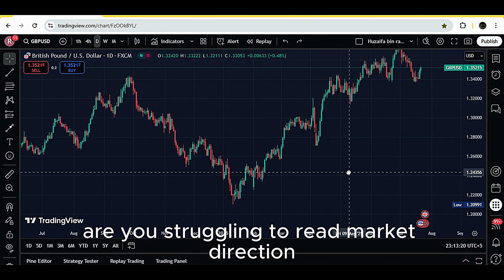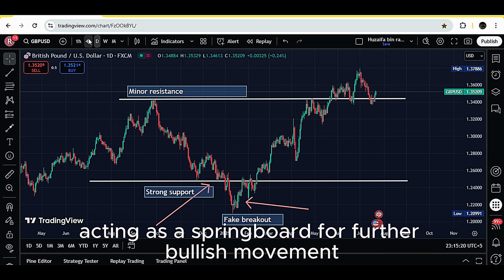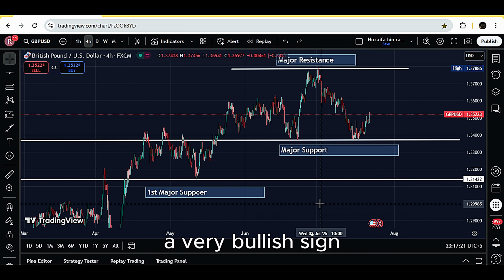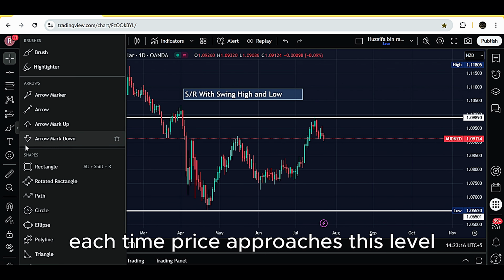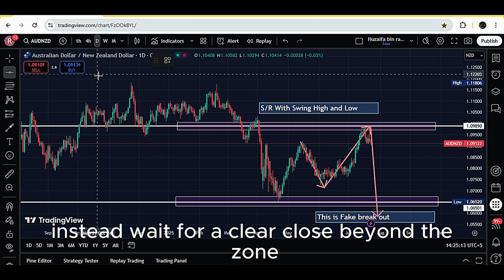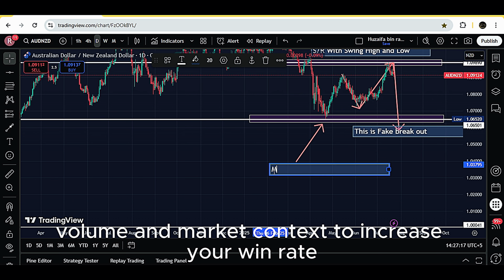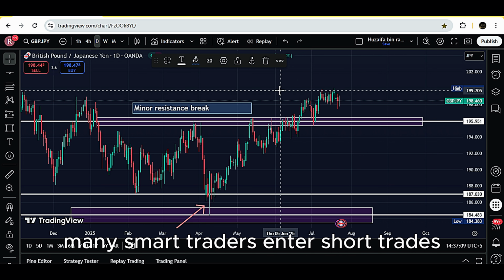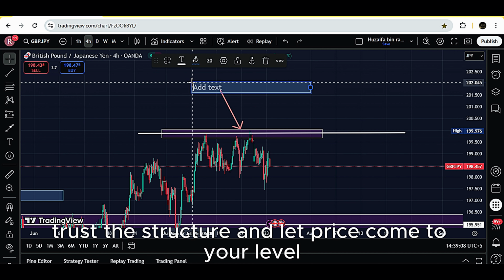Support and Resistance Trading strategy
Learn how to trade support and resistance levels the smart way. This breakout and reversal strategy reveals where price traps happen and how to enter with precision.